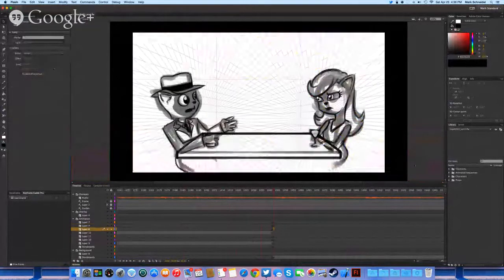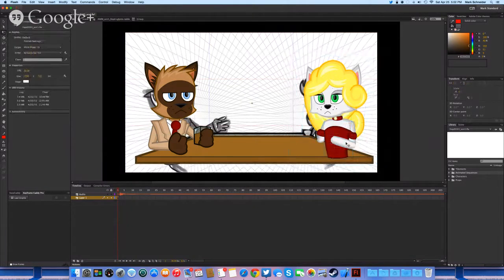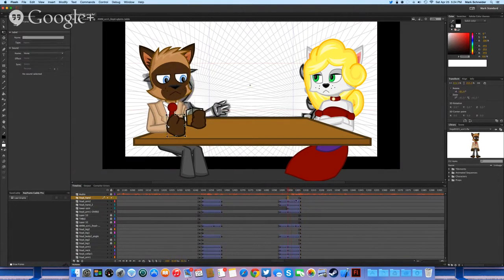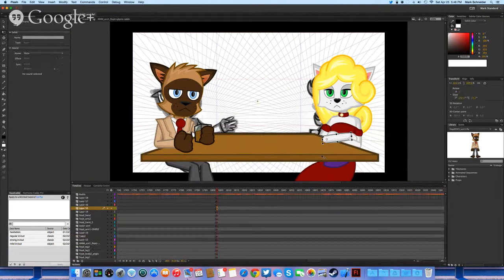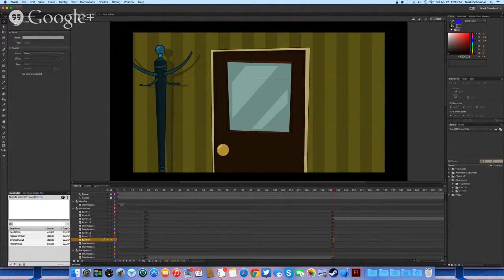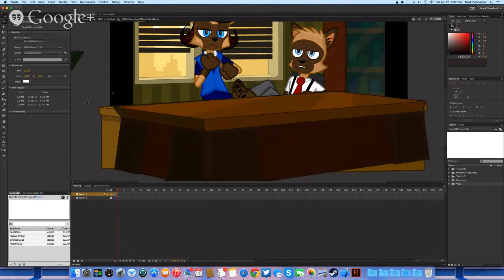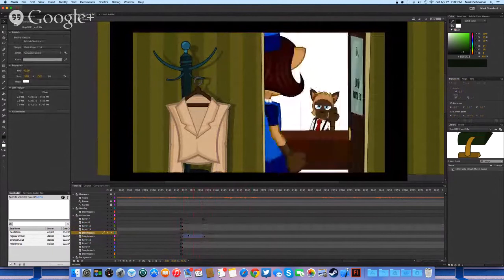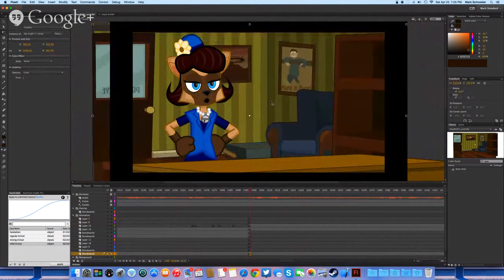Fedoramating! ep10: A Big Fat Hen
Animating more of Lloyd episode 1